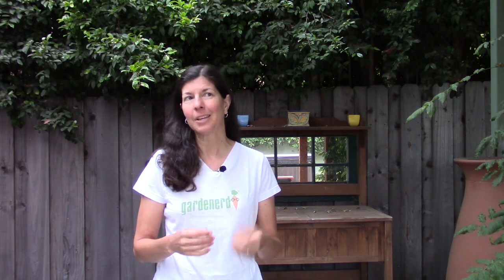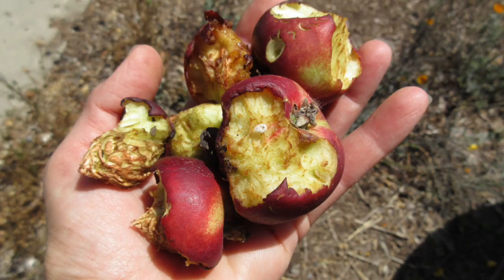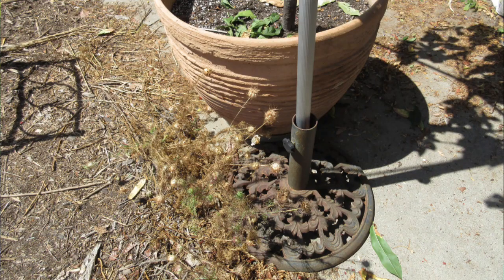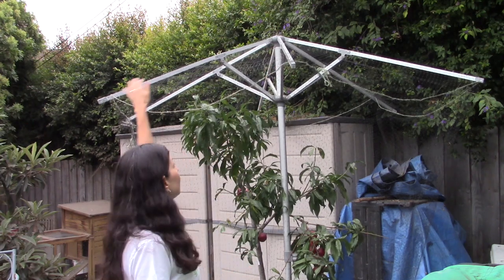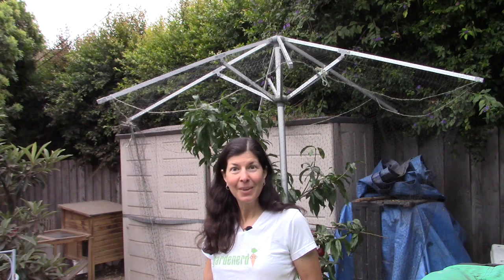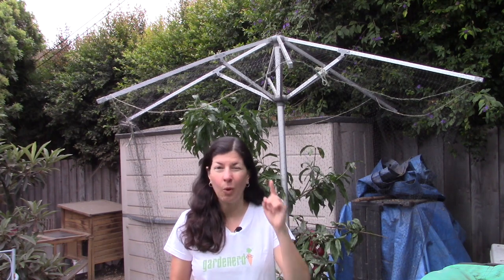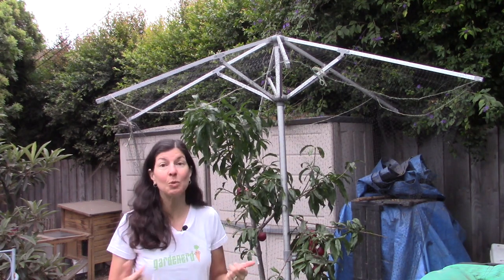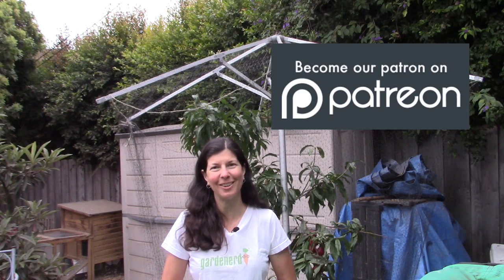Fruit Tree Protection - Our Experiment & Success Story!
When squirrels are stealing 5-6 nectarines per day, it's time to get creative. Christy Wilhelmi of Gardenerd shares the results of an experiment that WORKED to keep squirrels off a nectarine tree until harvest was completed.

Get on the waiting list for our upcoming Pest Control Online Course

Grab a copy of Christy's new book "Grow Your Own Mini Fruit Garden"